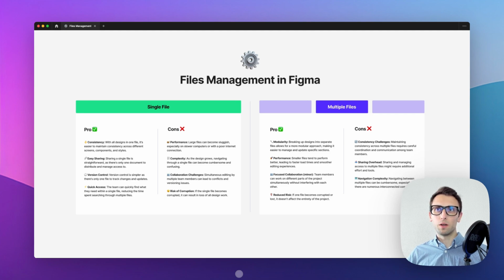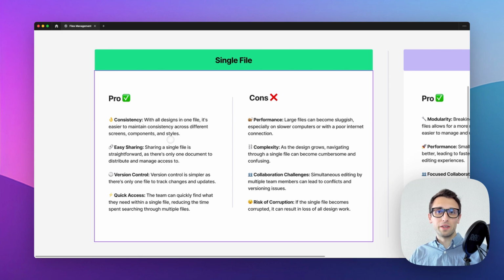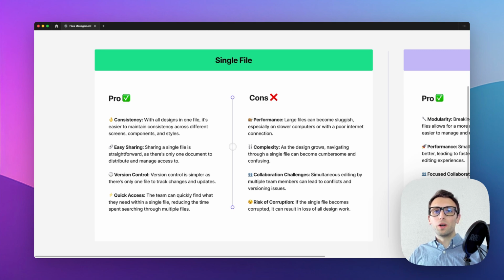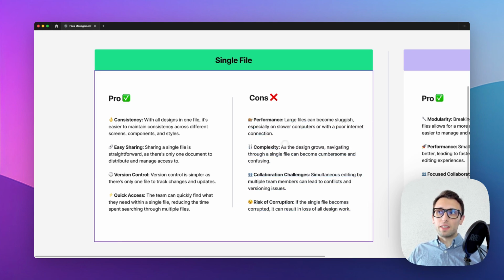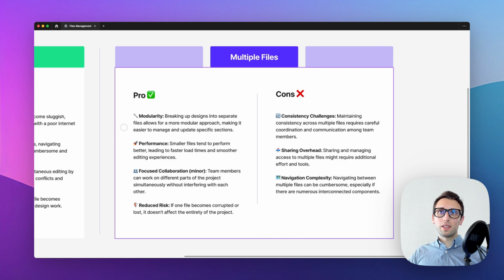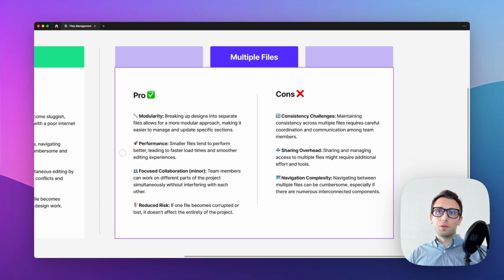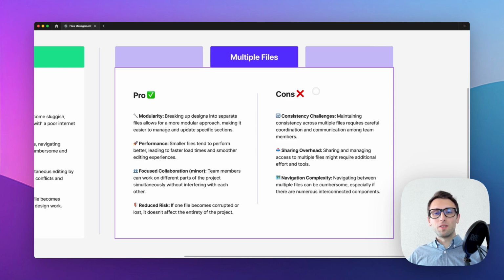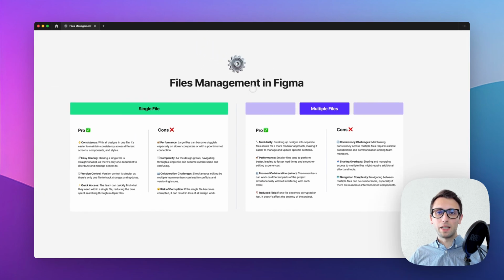Files Management 101 in Figma